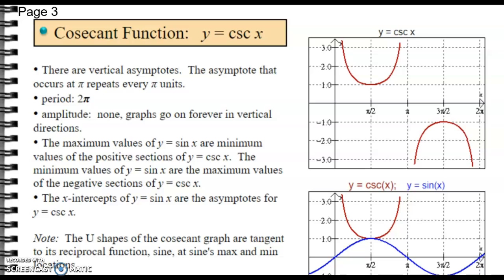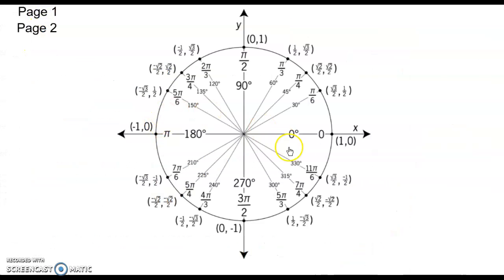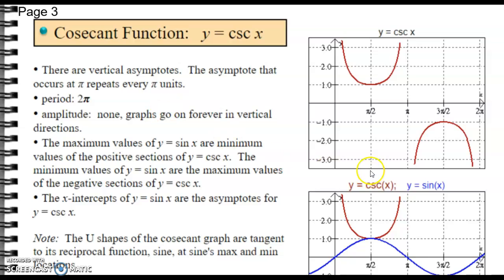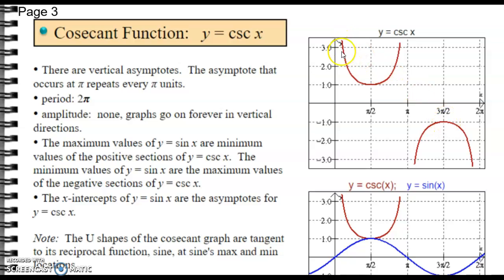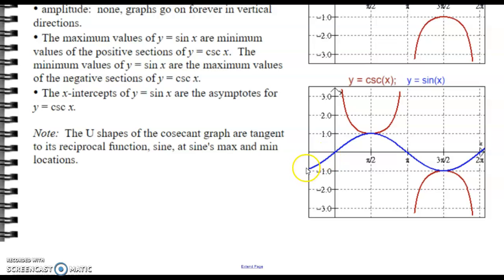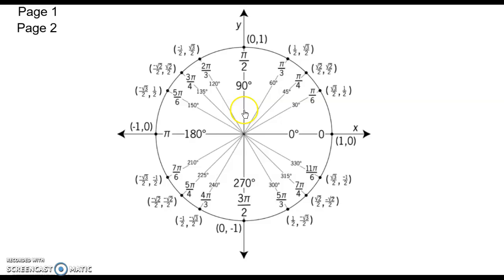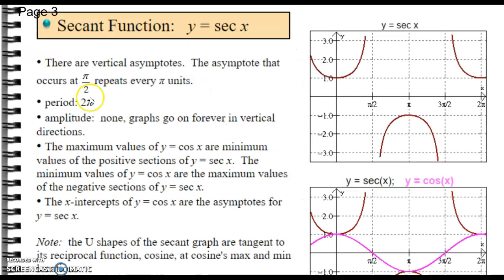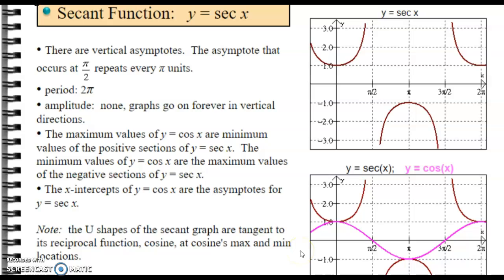Unit 3 Day 4 Graphing csc and sec Video Notes